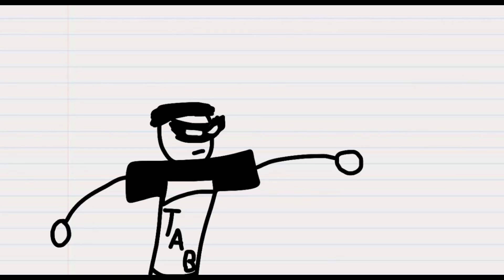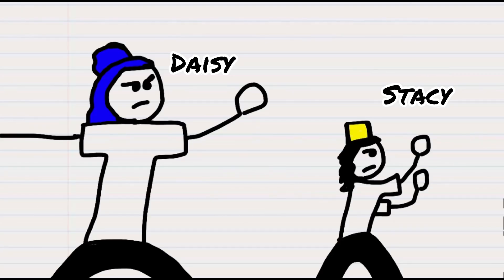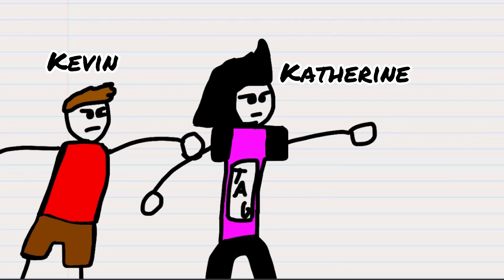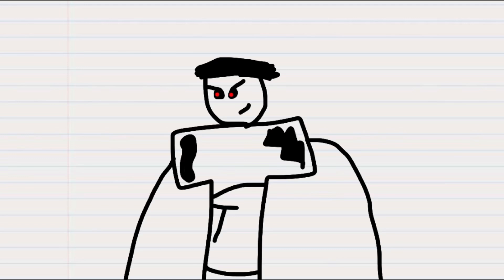Diary of JuanF Journey 4 “Rise of Exterior” Final Trailer (ft @tammyalvarez6775 )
The Rise of Exterior is on its way October 31, 2024! On Amazon and would like to give a special shout out to ​⁠@tammyalvarez6775 for voicing Tiffany in the video!

Order the book to start and continue the adventure

(DOFJFJ book 1)

(DOFJFJ Book 2)

(DOFJFJ Book 3)

“Summertime” (coming soon)

“Rise of Exterior” coming later this year

Watch the “Diary of JuanF Journey The Series” here

Watch “Diary of JuanF Wacky 5” here